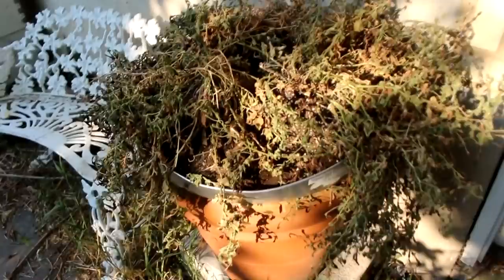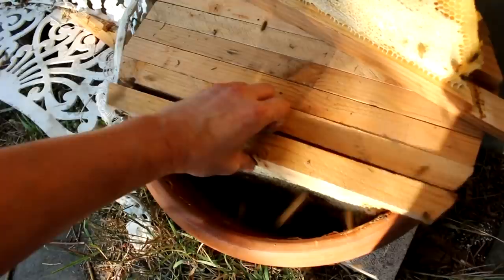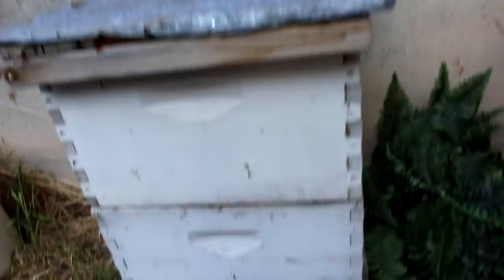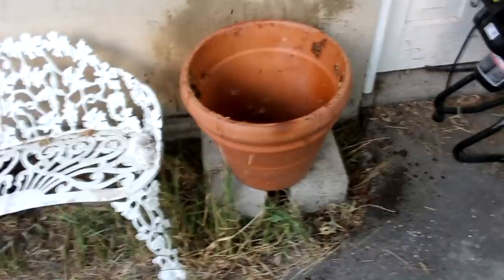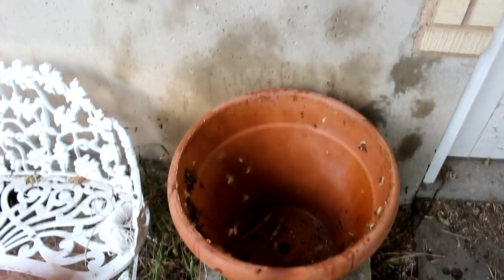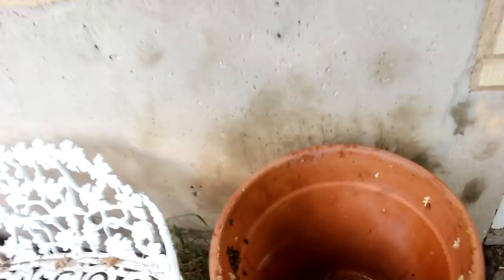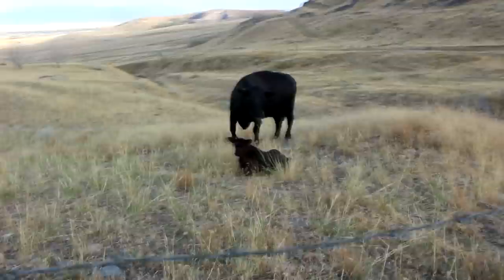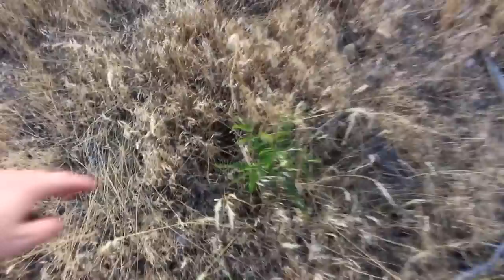Gardening With Cody 12017 Week 17: Flowerpot Hive Died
Unfortunately one of my hives didn't make it. I show how to deal with the robbing frenzy.